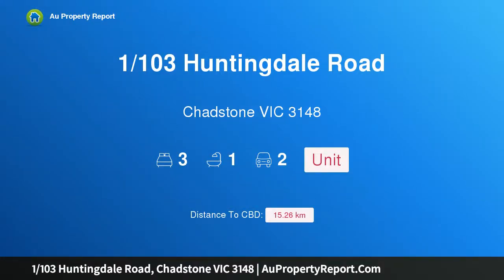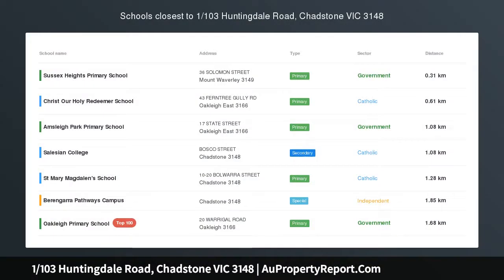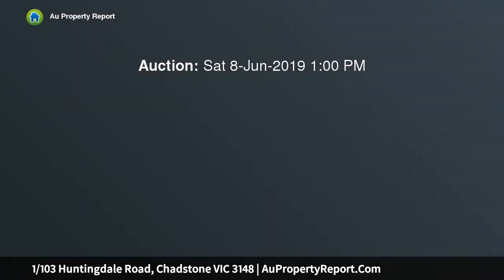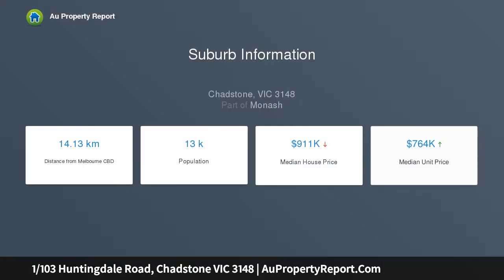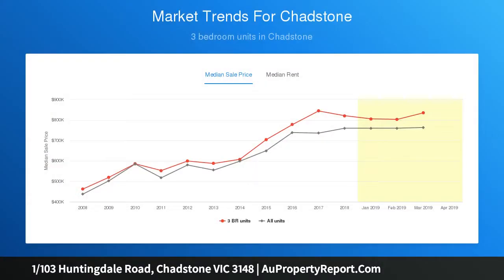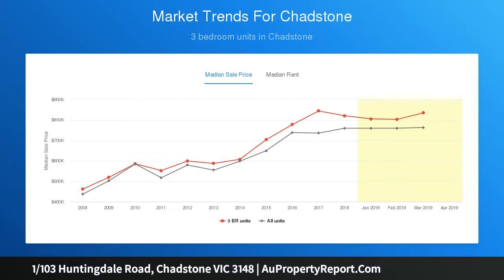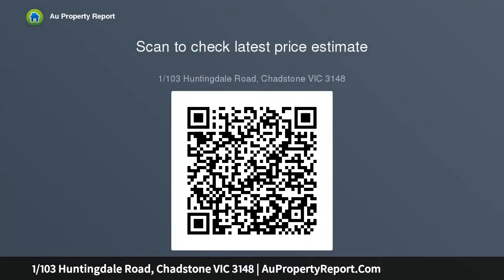1/103 Huntingdale Road, Chadstone VIC 3148 | AuPropertyReport.Com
1/103 Huntingdale Road, Chadstone VIC 3148
Property Type: unit
Bedrooms: 3
Bathrooms: 3
Car Space: 2
Low Maintenance, Superb Location, Fantastic Living!